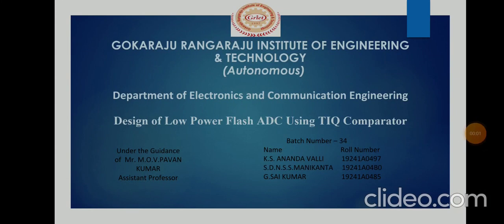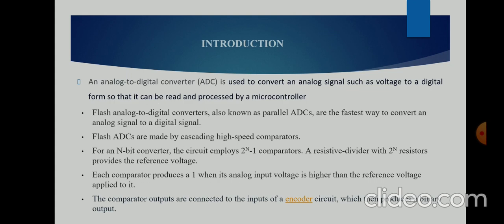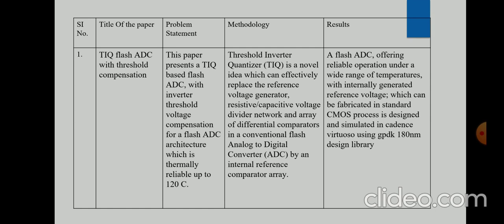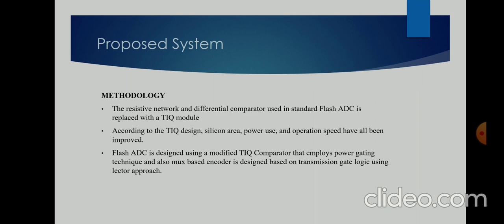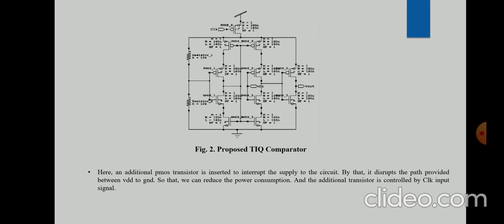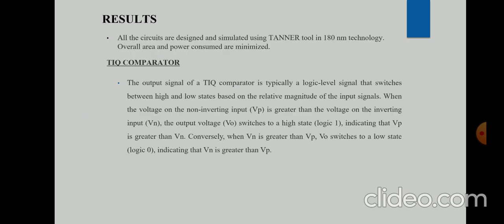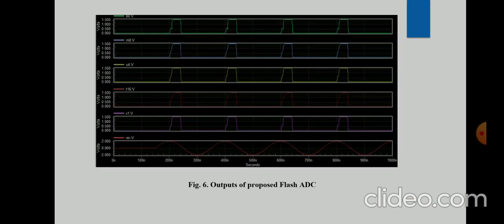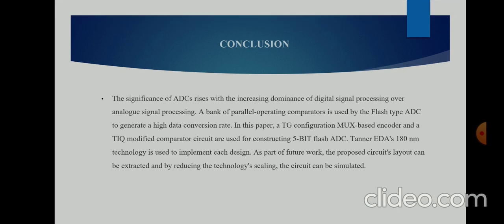DESIGN OF LOW POWER FLASH ADC USING TIQ COMPARATOR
MAJOR PROJECT BATCH : 34

GRIET ECE-B

S.D.N.S.S.MANIKANTA     19241A04B0
K.S. ANANDA VALLI          19241A0497
G.SAI KUMAR                    19241A0485